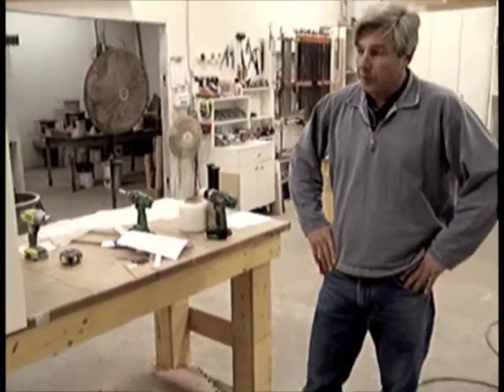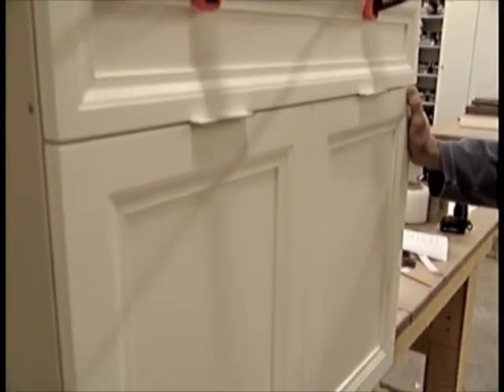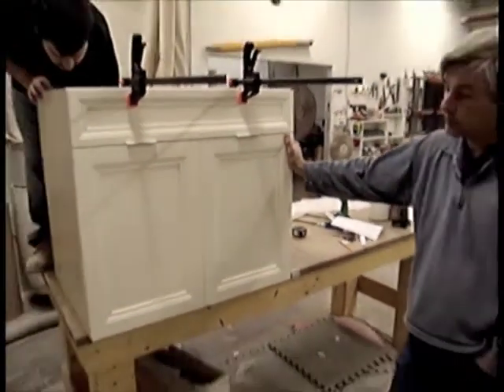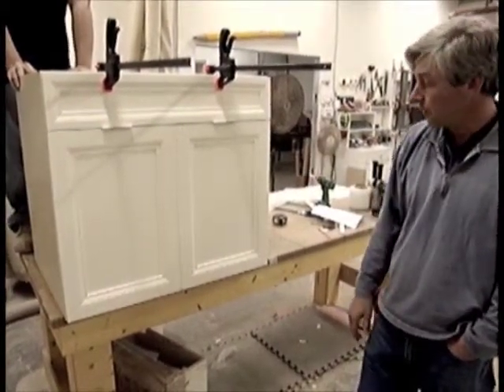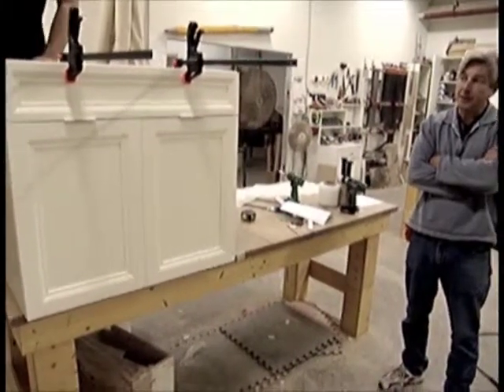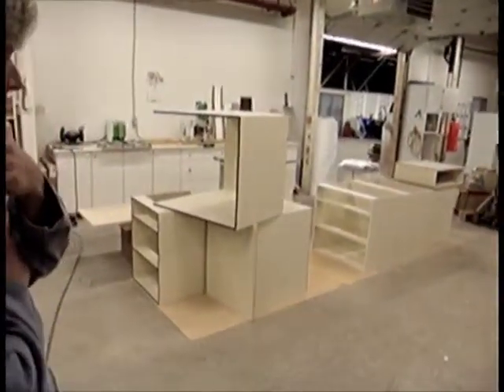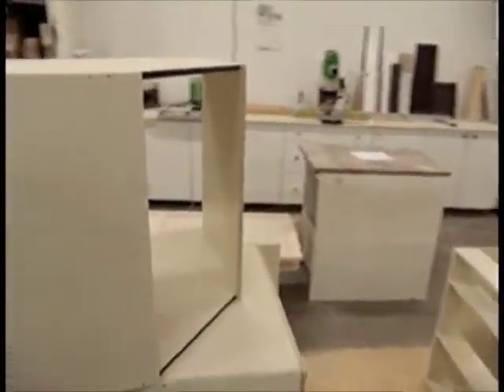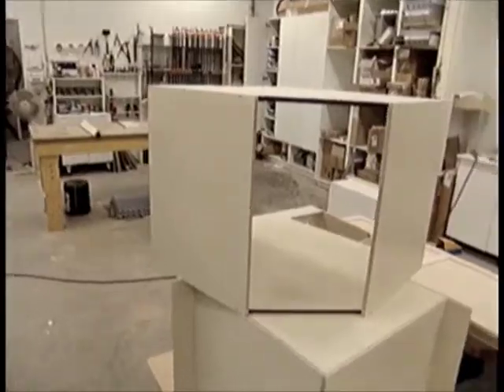Cabinets in production.mp4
Steve discusses white lacquer custom kitchen cabinets in production.